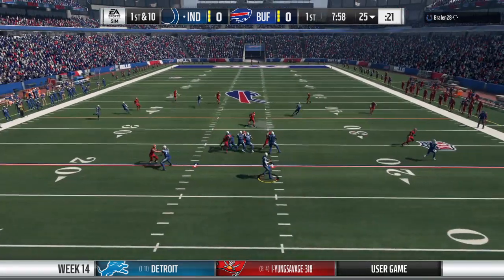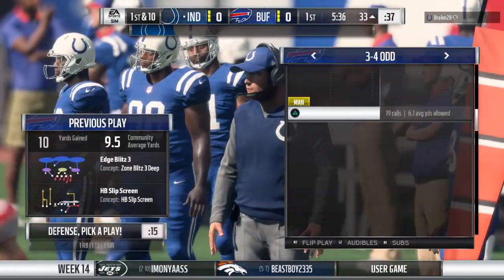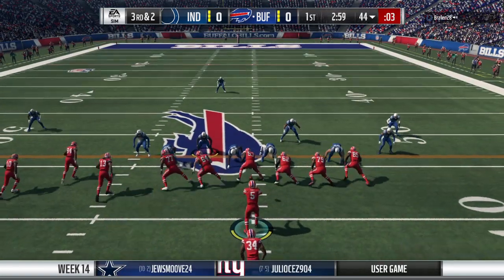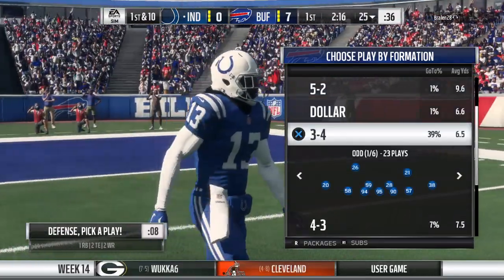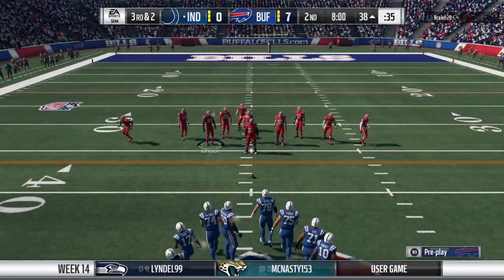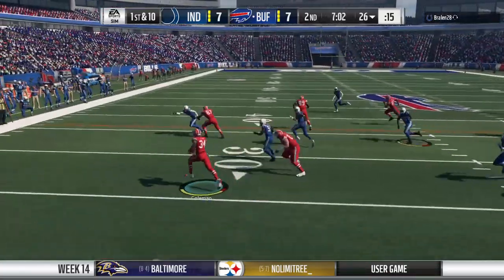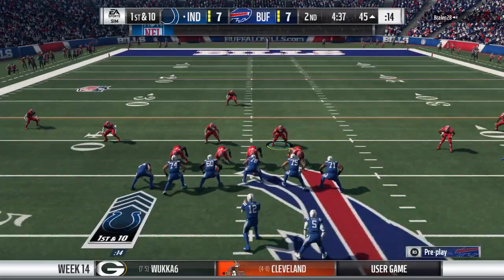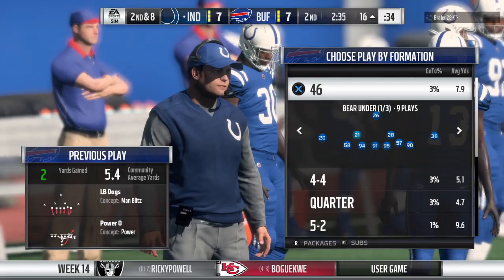NFL Bills vs Colts CFM franchise league Madden 18